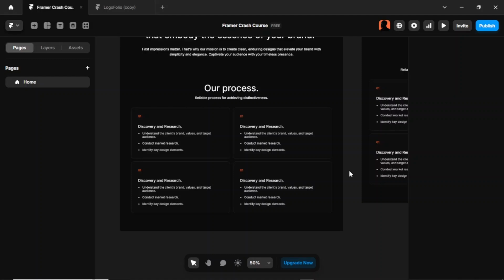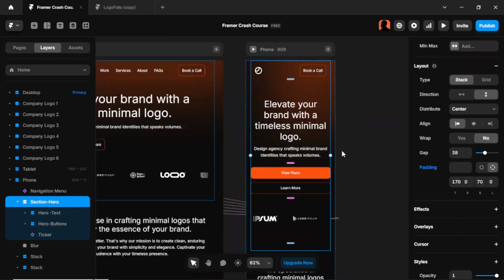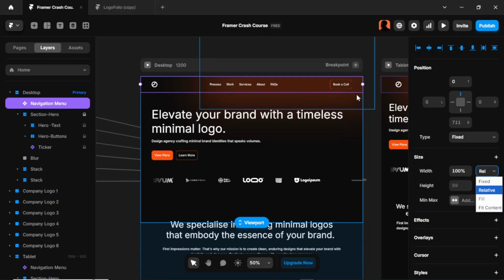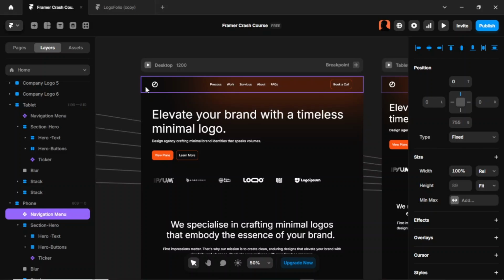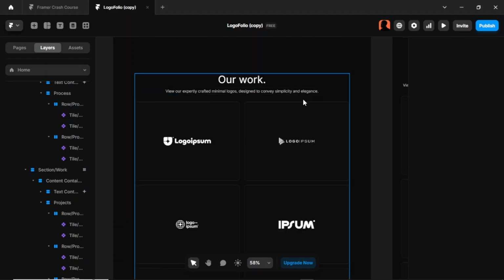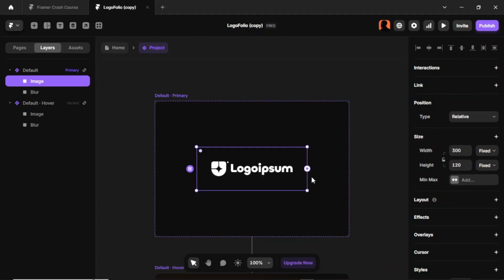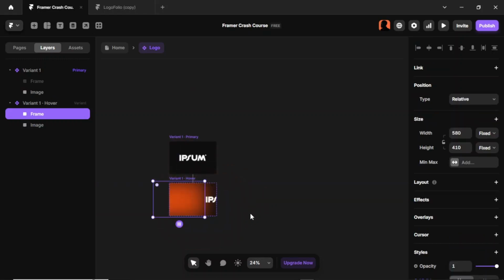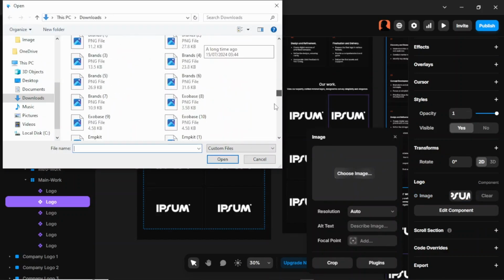Building other Sections: Framer Crash Course for Absolute Beginners